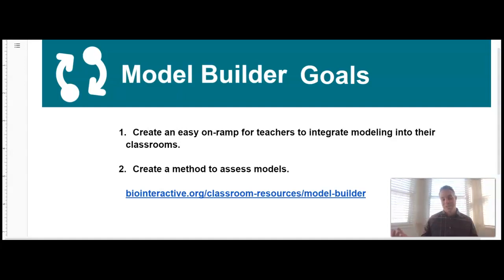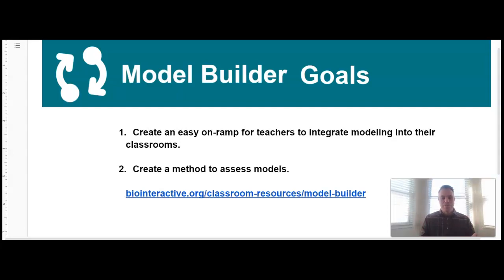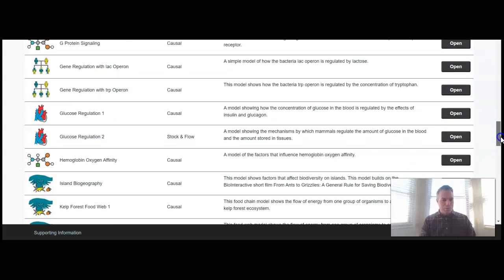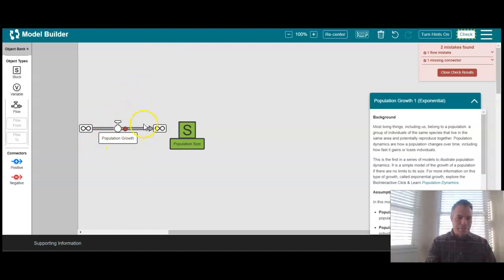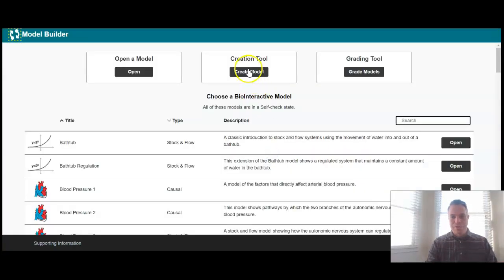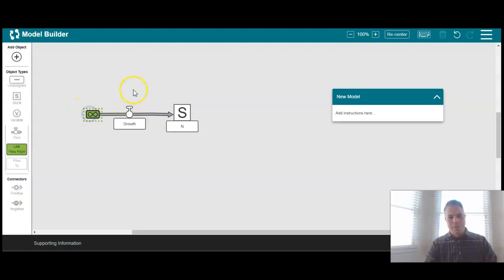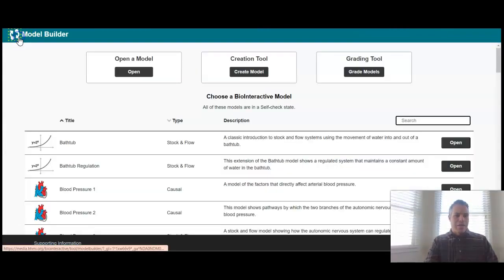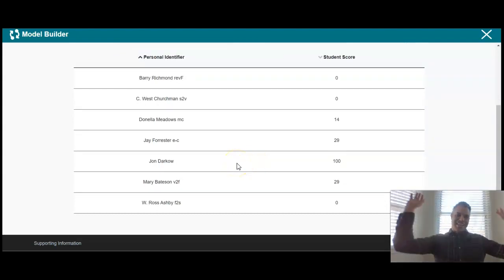Model Builder Overview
Model Builder is a web tool for creating and working with models in the classroom. It allows users to diagram simple models to illustrate complex systems. Critically, it allows students to check their own work while building their models and allows automated scoring of students’ models by educators. Model Builder is designed to be useful to beginners and can be an on-ramp to more sophisticated modeling platforms.